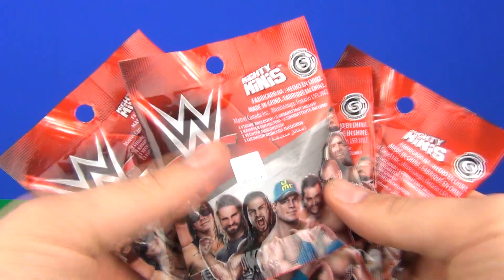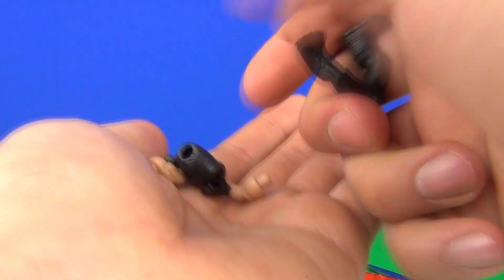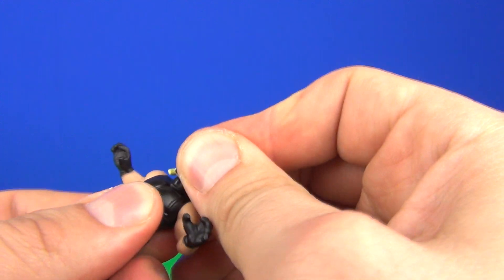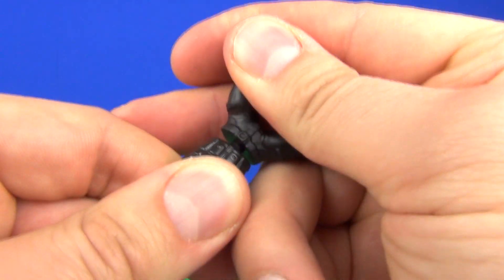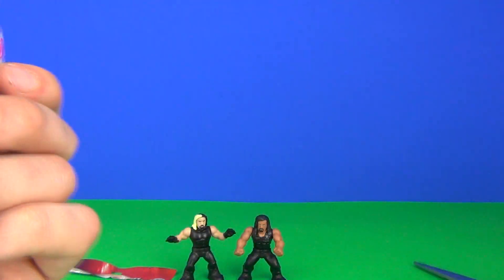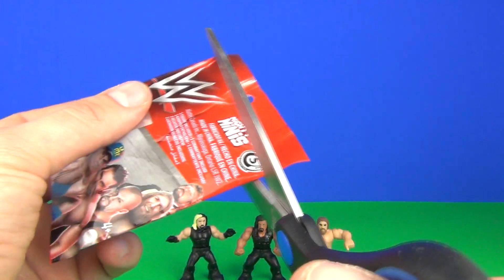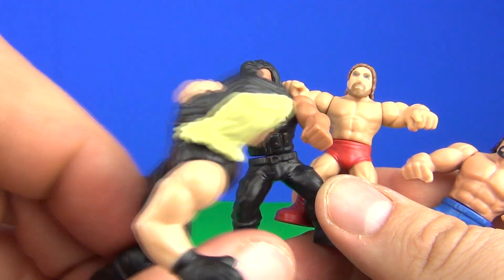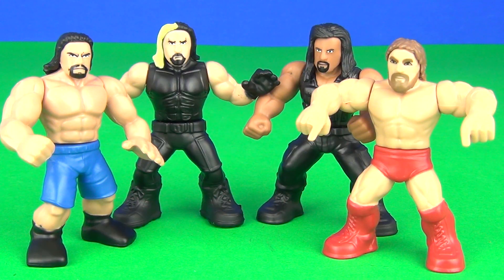Mighty Minis WWE Blind Bags Opening Toy Review TV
Toy Review TV presents Mighty Minis WWE Blind Bags Opening